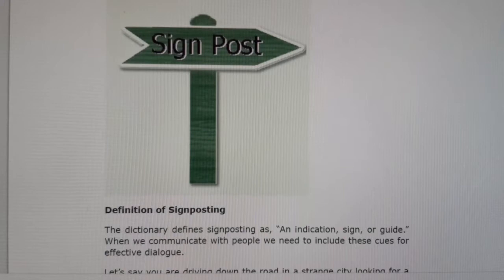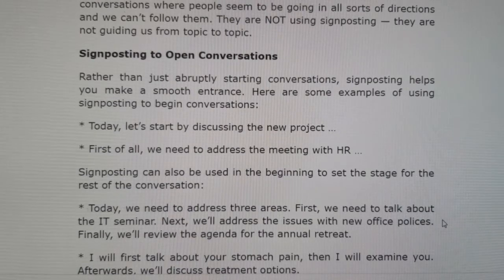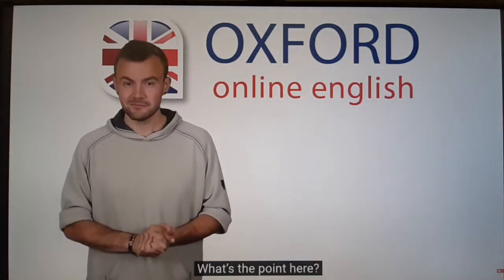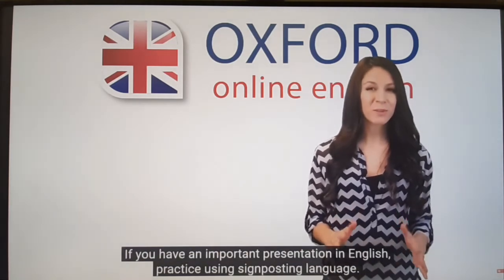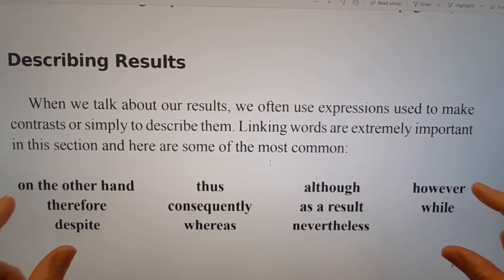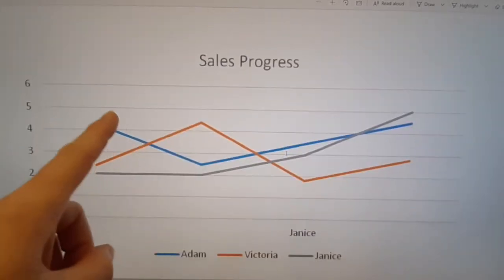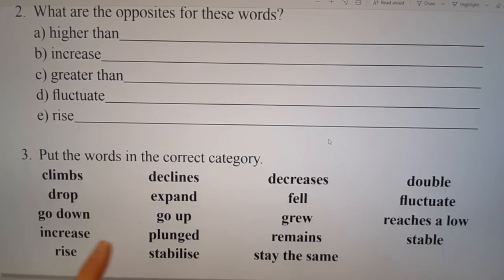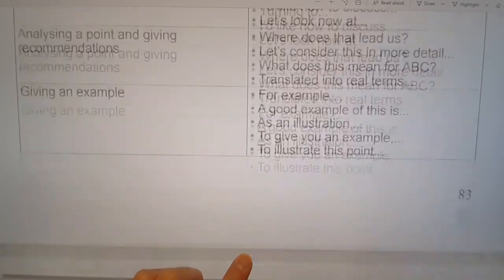My Presentation - The body, structure, media - October 21, 2020